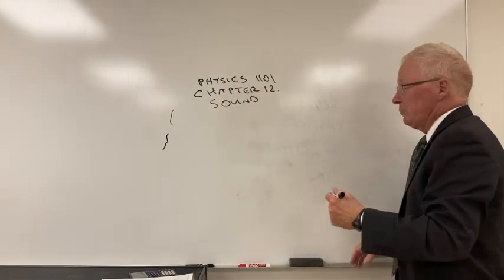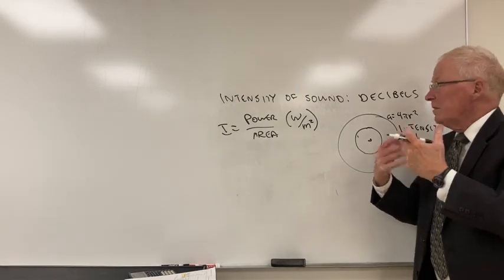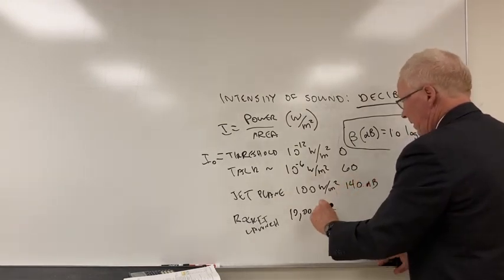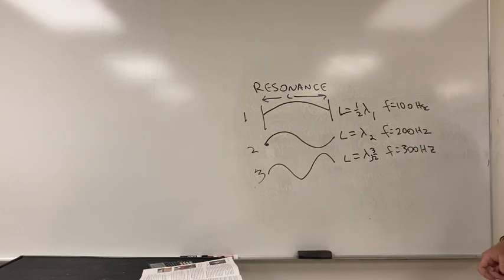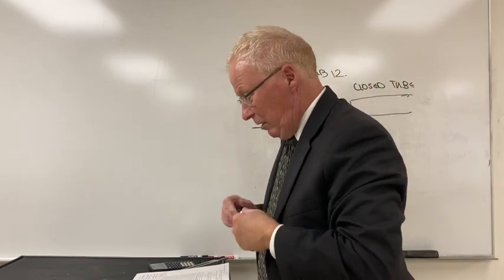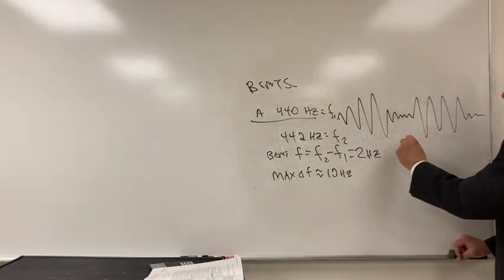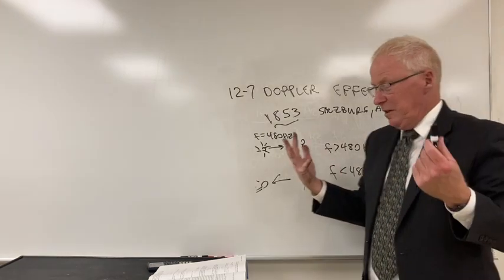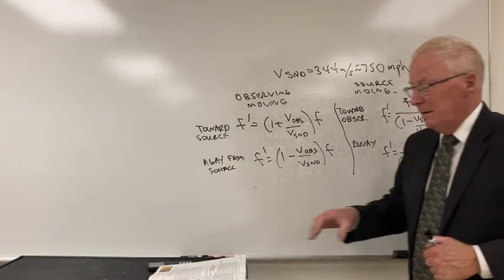Physics 1101 - Chapter 12 - Sound 2021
Physics 1101 Chapter 12 lecture